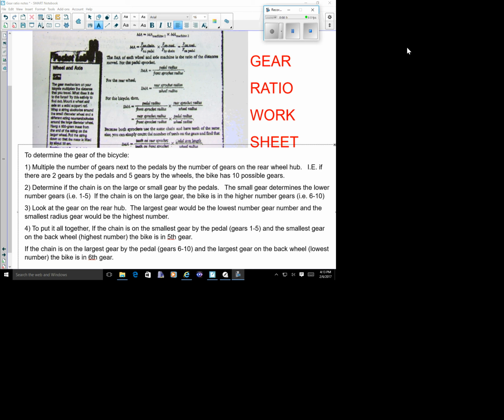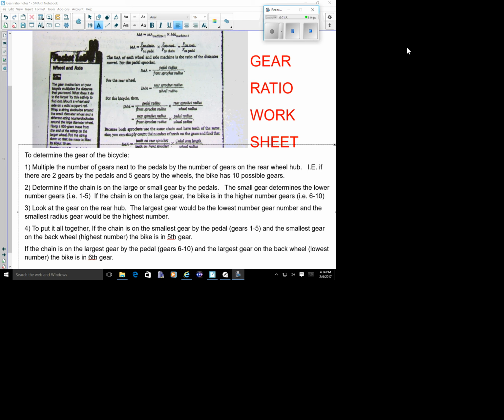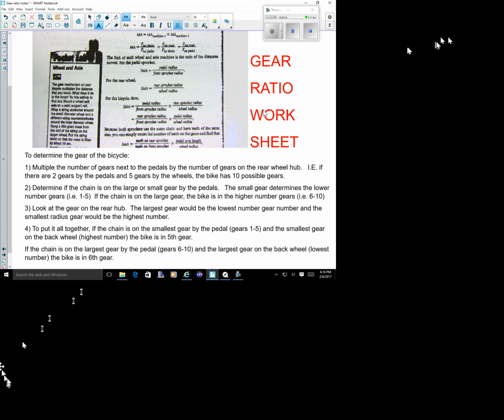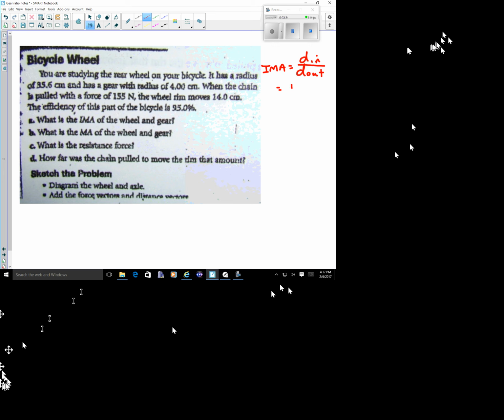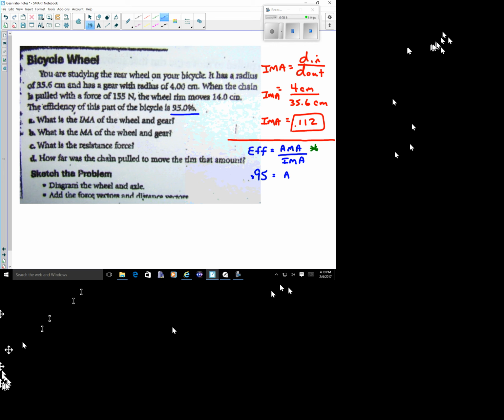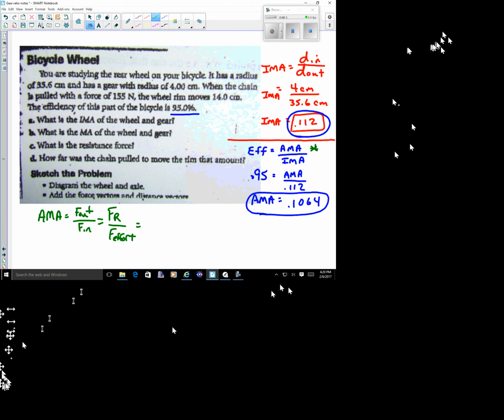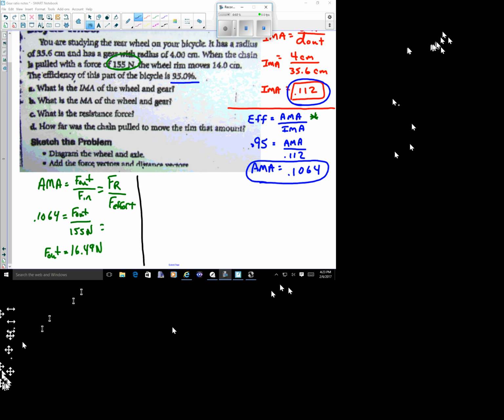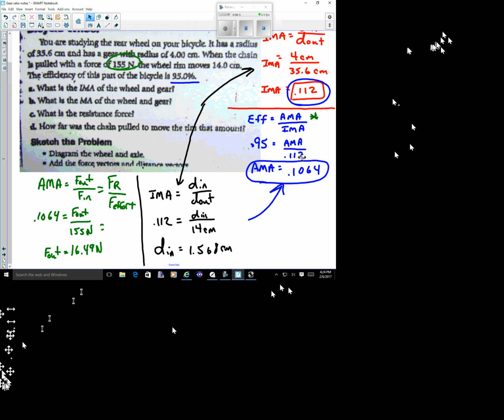Mr. Wrights Gear ratio podcast